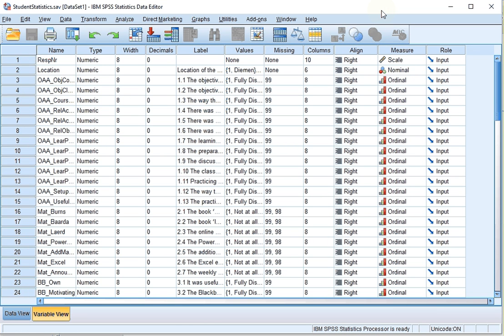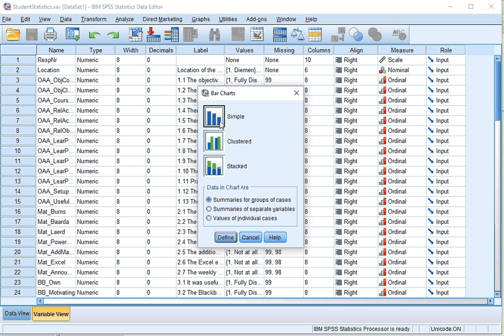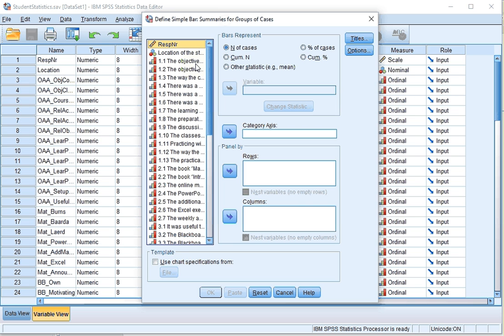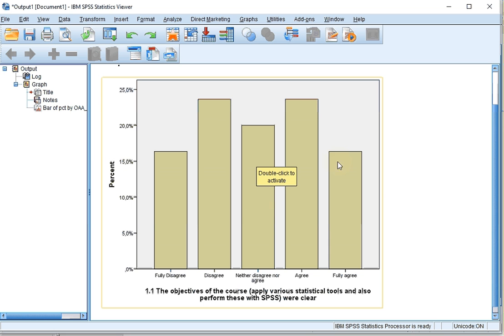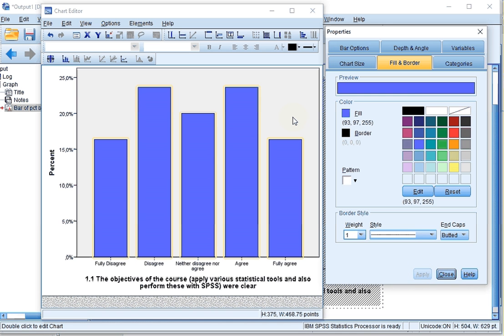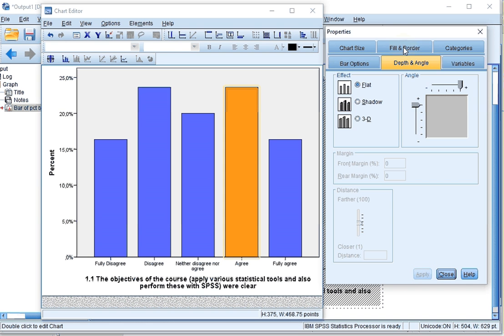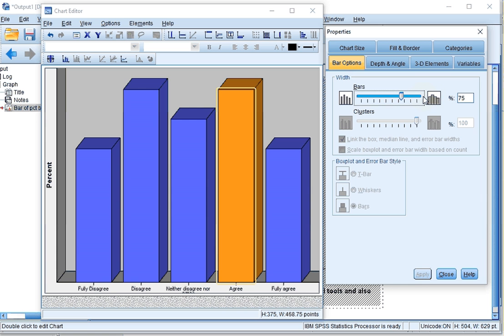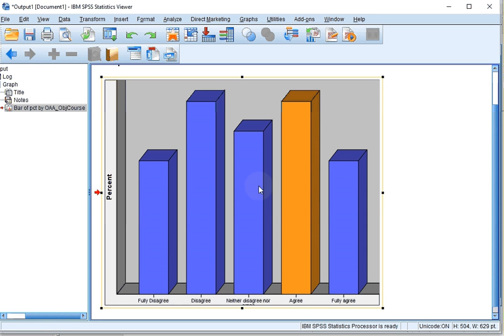SPSS - Simple Bar chart (via Legacy)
Explanation on how to create a (simple) bar chart in SPSS using the Legacy Dialogs option. Also how to change the colors of the bars, and add a 3D effect are discussed.